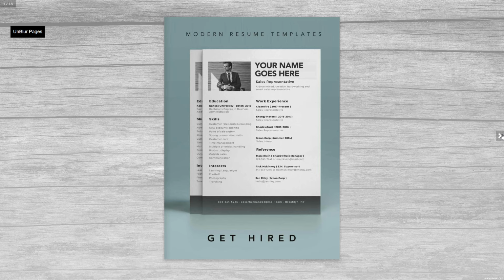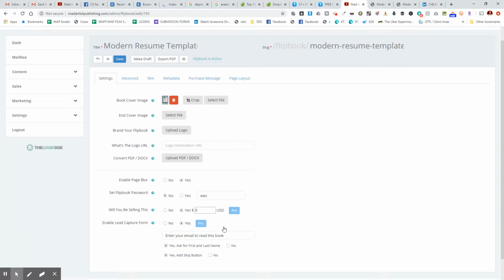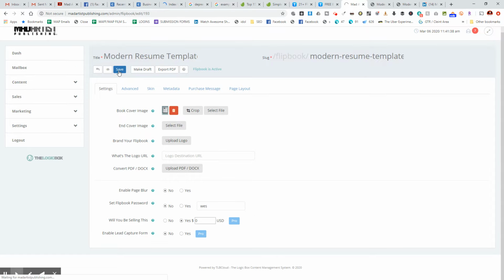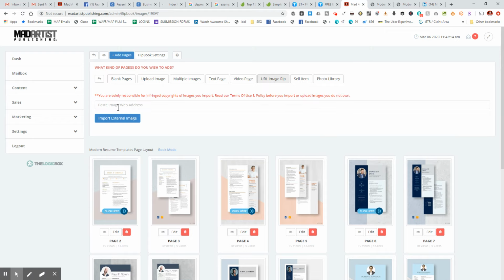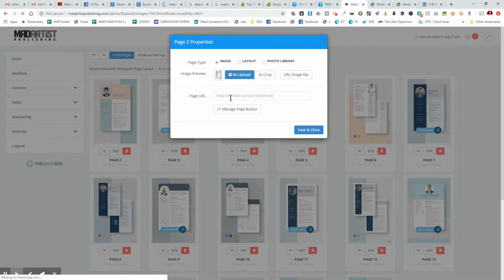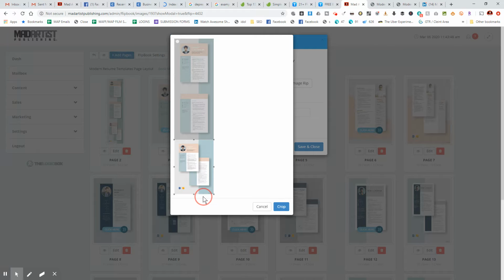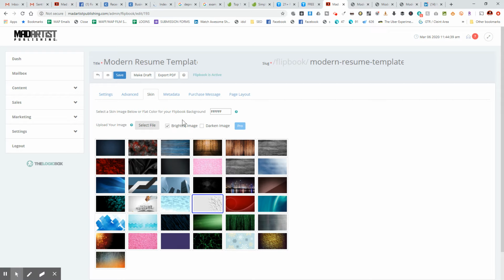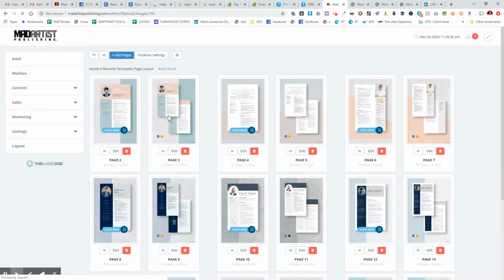EZ FLipbook Creator Demo Tutorial, How To Use Page Editor, Rip Web Images as Pages without Photoshop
In this Demo tutorial of EZ FLipbook Creator software you will learn to rip any image from the web and turn it into a cropped page without using Photoshop. You will link your pages to External URLS, turn on lead capture optoin and use the SKIN feature to customize the look and feel of your flipbook.

Take your presentation to the next level with EZ Flipbook Creator. Our easy and efficient software is a great way to show and share Interactive Magazines, Ebooks, Reports, Newsletters, Proposals, Photo Albums, Resumes, Pitches, Travel Guides, Portfolios, Video Courses without programming or using Photoshop. Quickly customize backgrounds, Rip images from the web, Enable Lead Capture Forms, Set Flipbook Passwords, Embed Videos and more. Built for Real Estate Agents, E-store Merchants, Youtubers.

With HTML5, your ebooks with smooth flip animation always look great and open instantly on any device. HTML5 flipbook means an excellent viewing experience for everyone, everywhere.

With FlippingBook online creator, you can easily convert PDFs and WORD Files into stunning HTML5 publications with a realistic page flip effect.